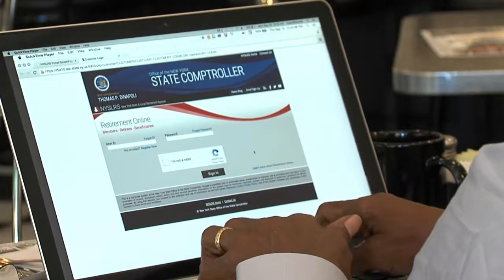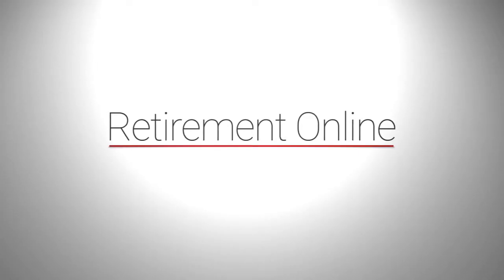Retirement Online: Your Benefits. Your Way.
Retirement Online allows you to view information about your benefits, manage your account, and plan for retirement -- and you can begin using it today!